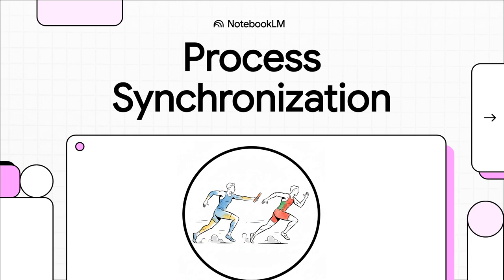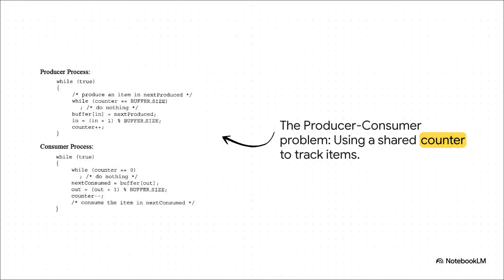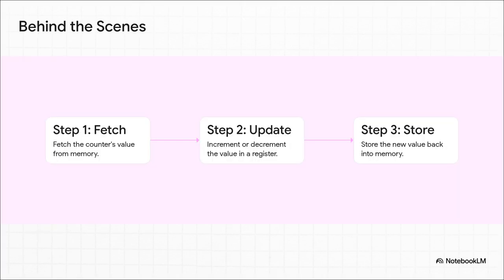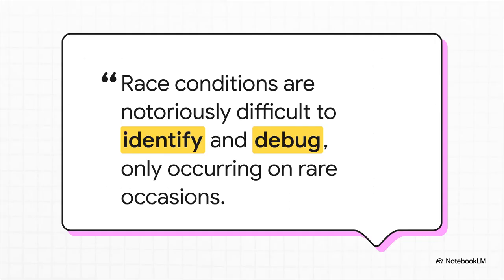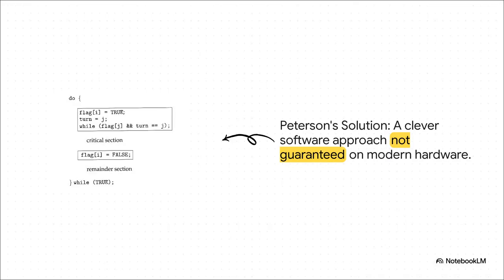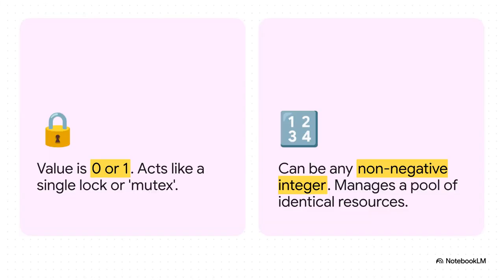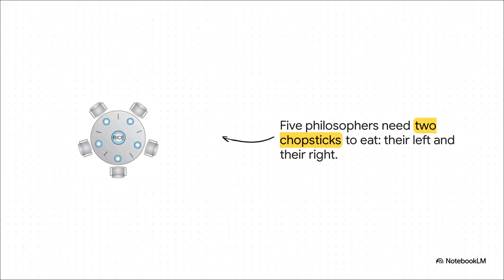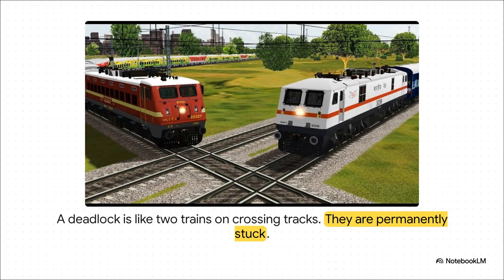Process Synchronization (Lecture 6)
This video focuses on Process Synchronization, covering race conditions, the producer-consumer problem, and tools like semaphores.